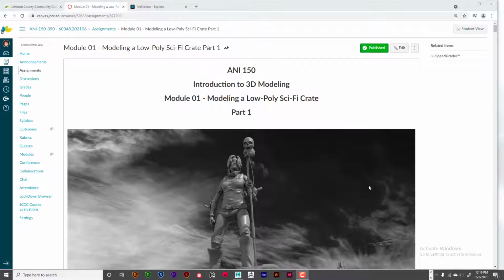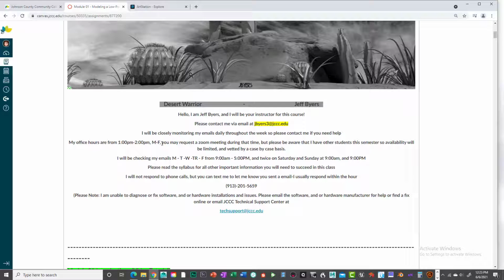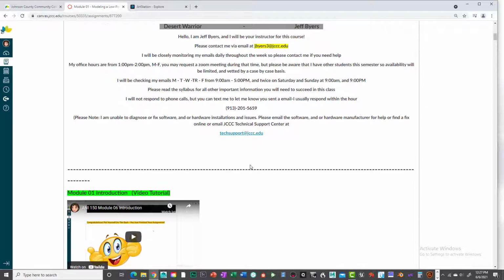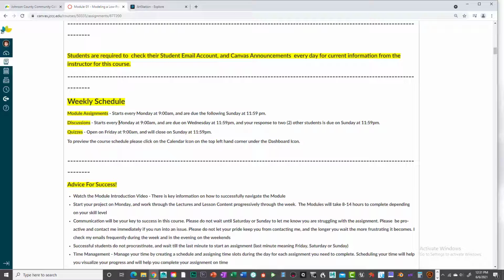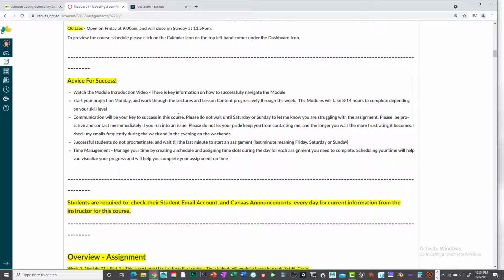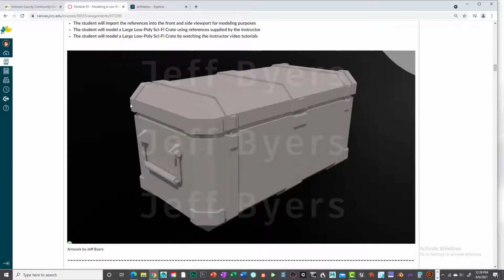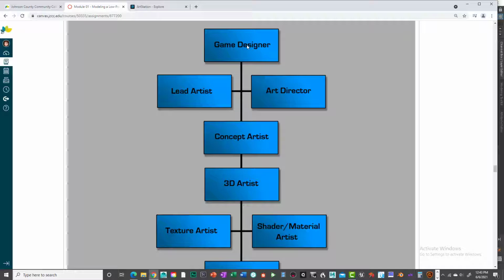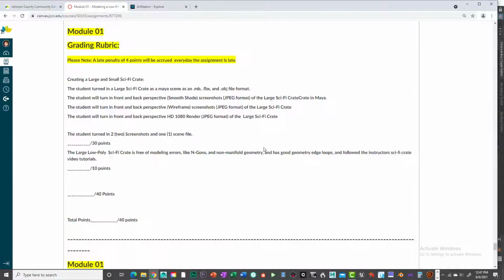ANI 150 Introduction Module 01